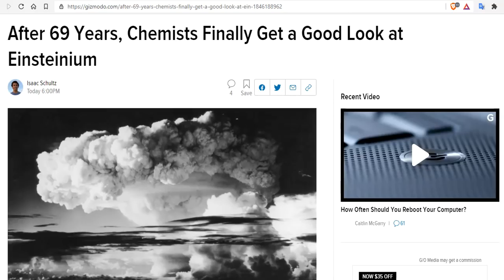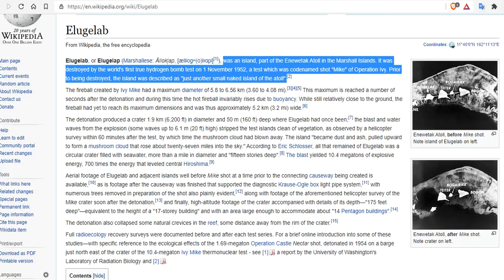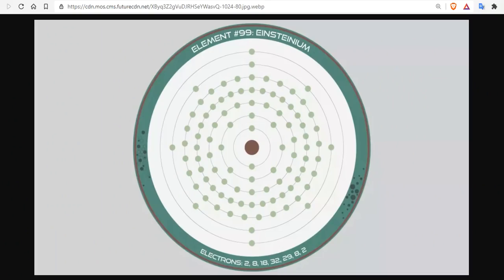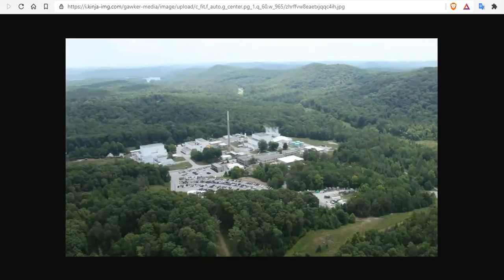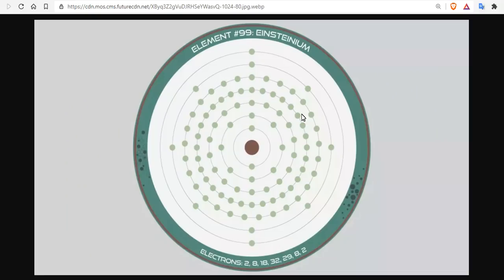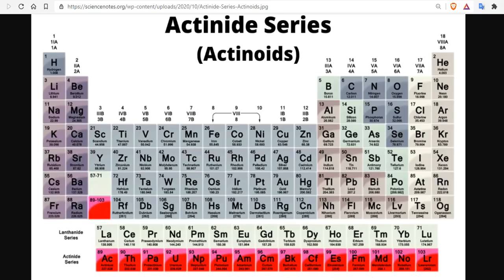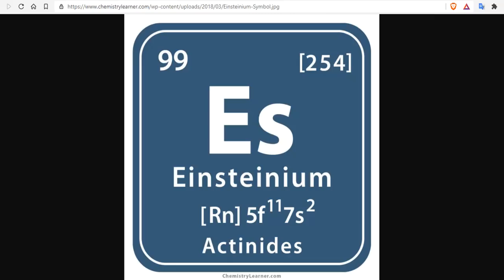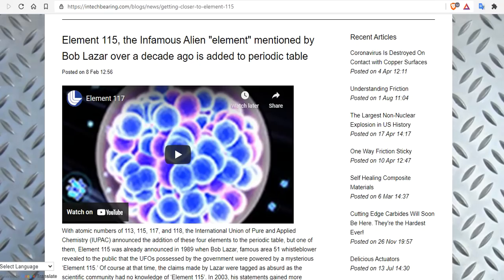After 69 Years Chemists Finally Get a Good Look @ Einsteinium - The Elusive Radioactive Element #99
After 69 Years, Chemists Finally Get a Good Look at Einsteinium
Element 115, the Infamous Alien "element" mentioned by Bob Lazar over a decade ago is added to periodic table

15 Seeds To Sow For Food in Less Than a Month

Bitcoin: 17NV3vtcQhRnsRnjckCcYkKVEUcnirKQ62